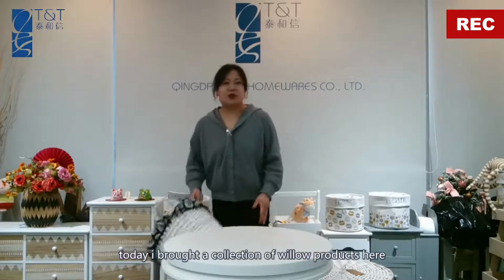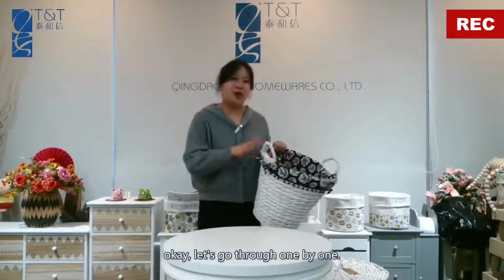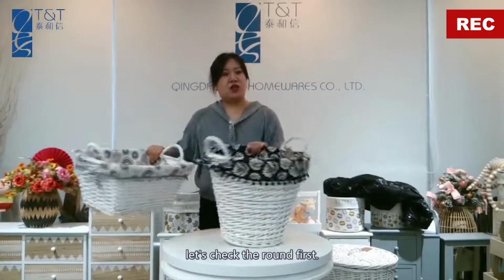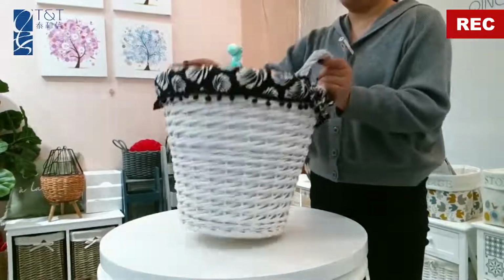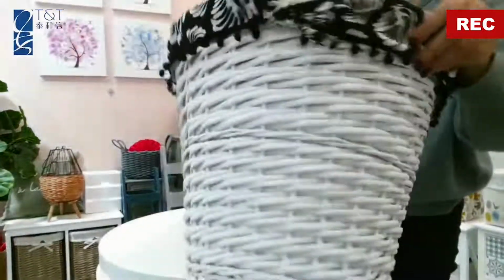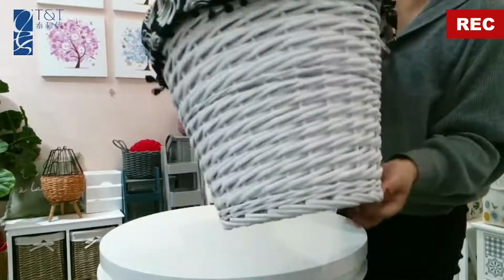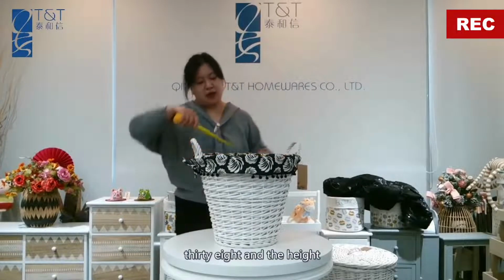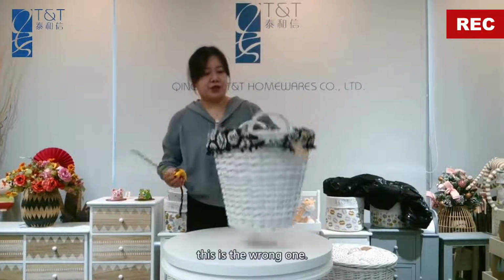Willow Storage Basket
1. High quality, split wicker woven with cattail basket with wicker lid, art & craft.

2. Stylish, sturdy brown willow and cattail , removable & washable fabric liner.
3. Utility and suitable for laundry & storing up sundries. The special & delicate design of the clothes hamper adds to any room in the house, best decoration for your beautiful home.